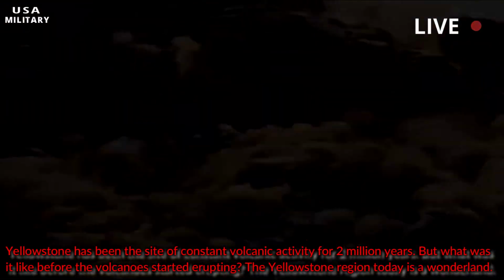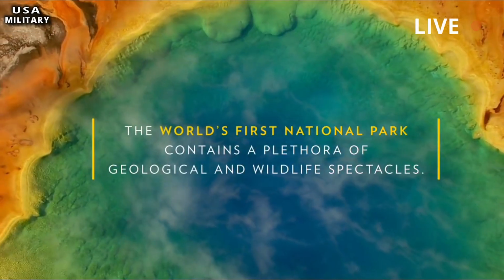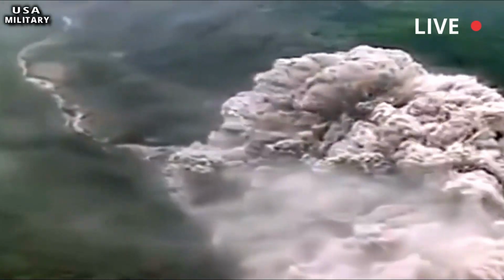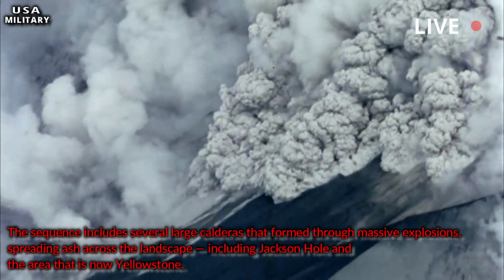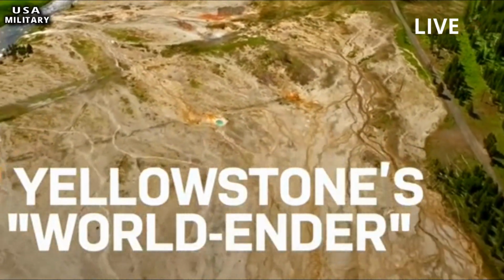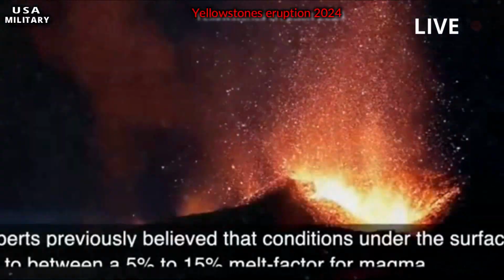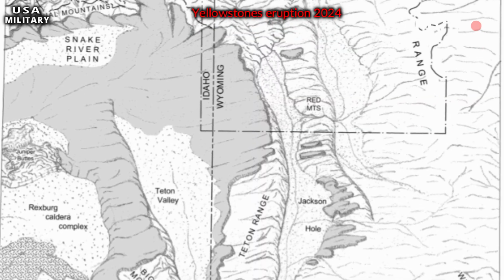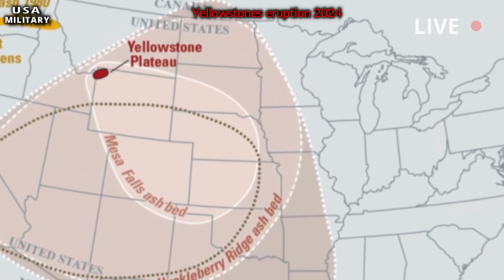US Panic: 15 minutes after Yellowstone volcano eruption,as magma chamber erupt, rumbling across land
Yellowstone has been the site of constant volcanic activity for 2 million years. But what was it like before the volcanoes started erupting? The Yellowstone region today is a wonderland. Filled with spectacular geysers and colorful hot springs, home to lakes, meadows, mountains and valleys, and covered in forests and grasslands. What we see today is the result of volcanic activity that has shaped the landscape over the past 2 million years. But what was Yellowstone like before volcanic activity created several large craters in the region and covered much of the land with thick lava flows and ash?